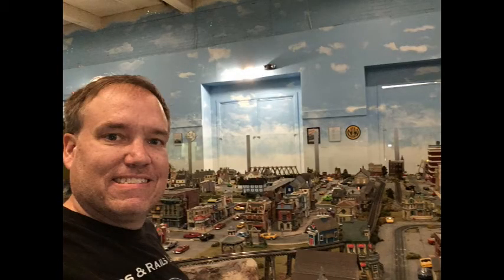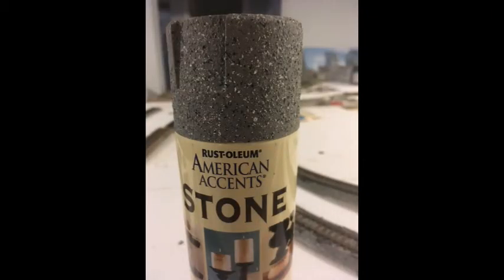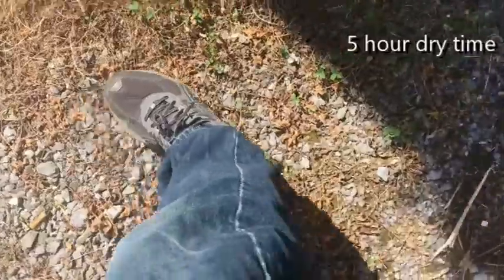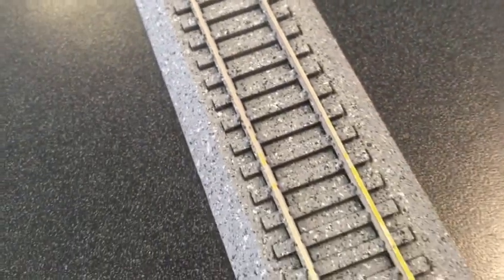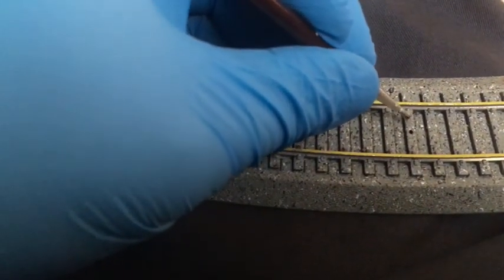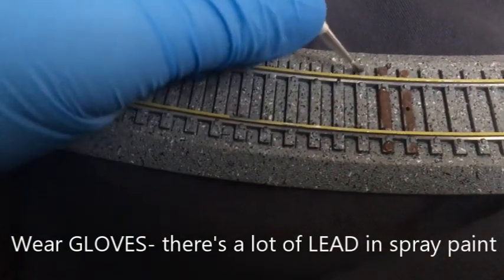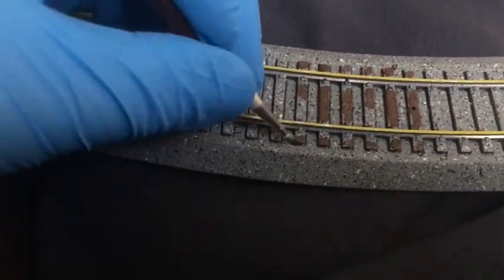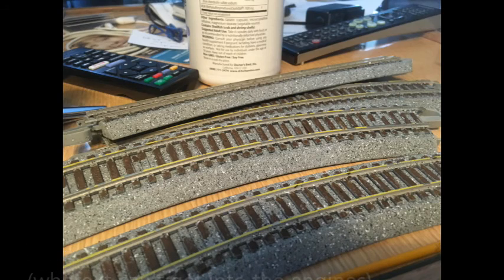Fake Ballast HO Scale EZ Track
I'm building a home layout in HO Scale and like to use Fleck-Stone paint rather than ballast on my Bachmann E-Z Track. Here's how I do it. There will be more soon about this layout and how to get good results at home for a small amount of money.